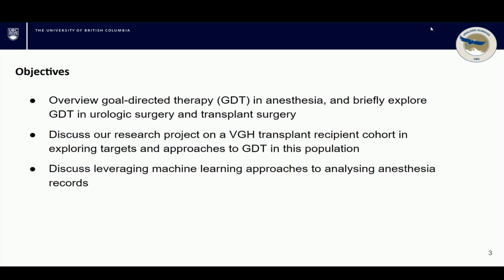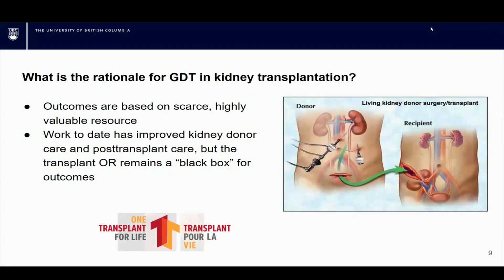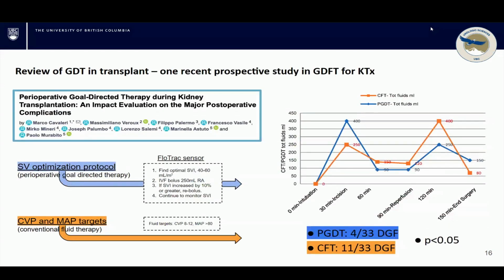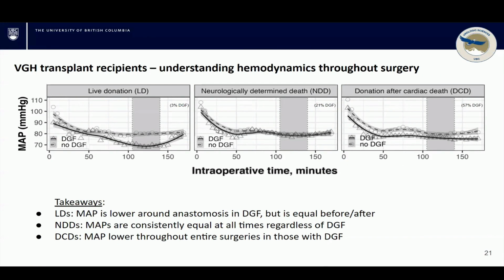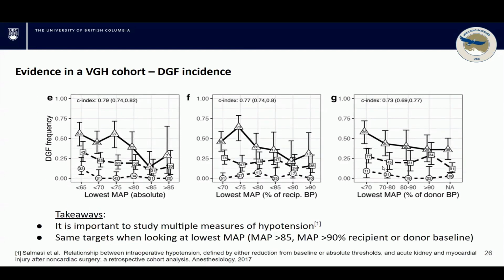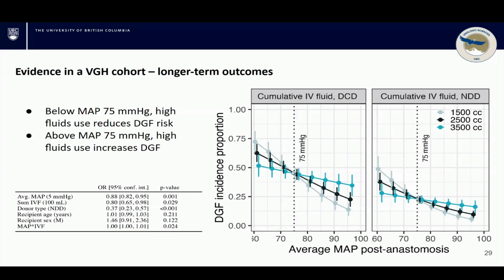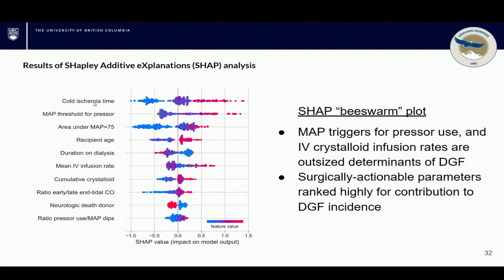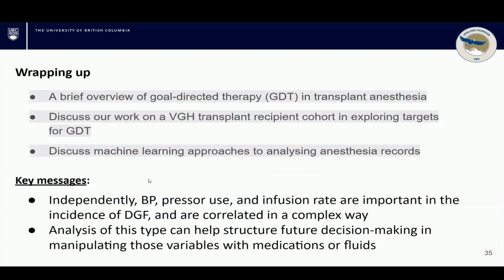Goal Directed Anesthesia in Kidney Transplantation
Goal Directed Anesthesia in Kidney Transplantation by Dr. Christopher NguanMD, FRCSC, Associate Professor, Department of Urologic Sciences, University of British Columbia and Rohit Malyala, 4th Year Medical Student, University of British Columbia

Presented on Mar 1, 2023